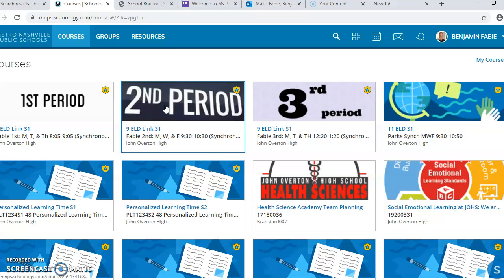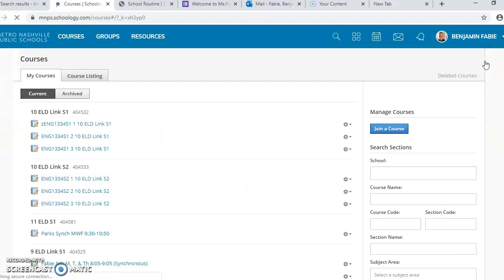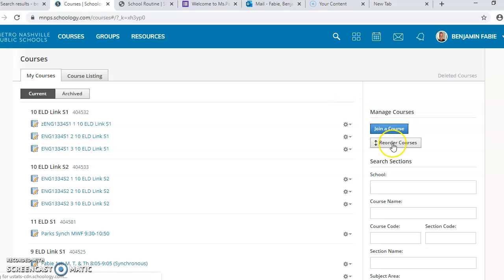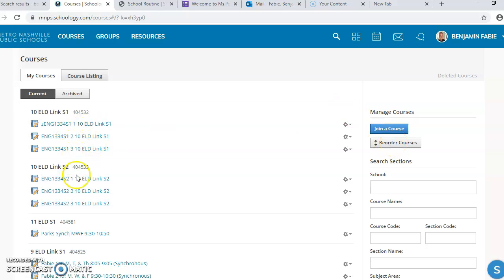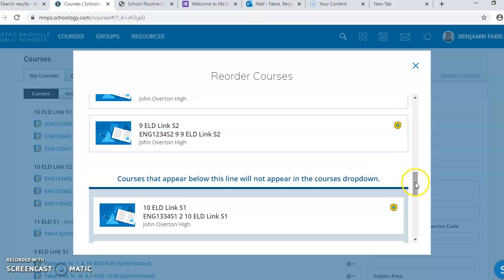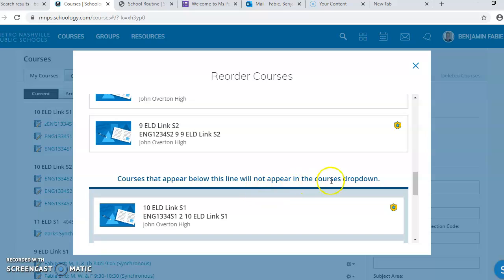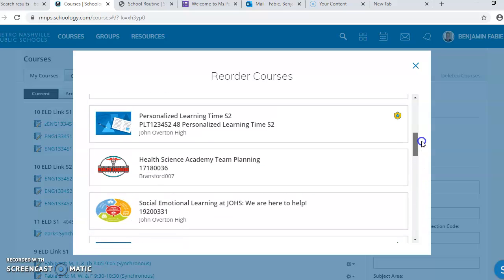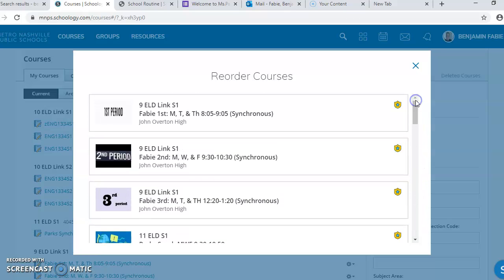Reordering Schoology Courses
How to reorder your schoology courses